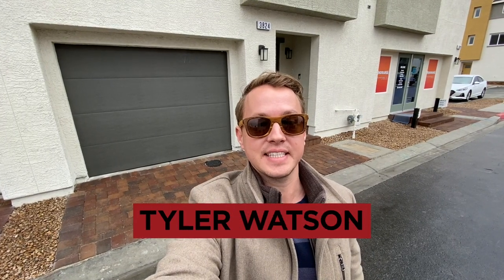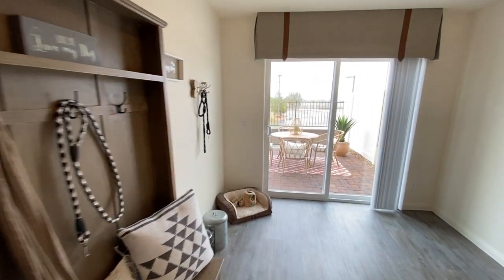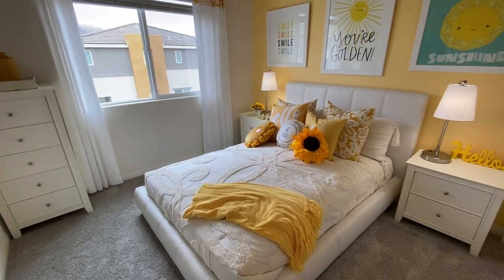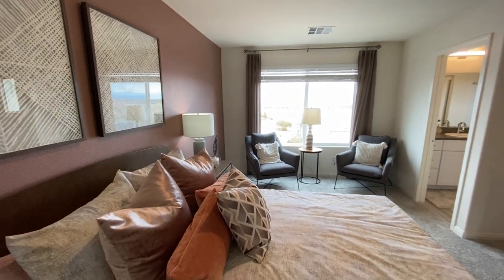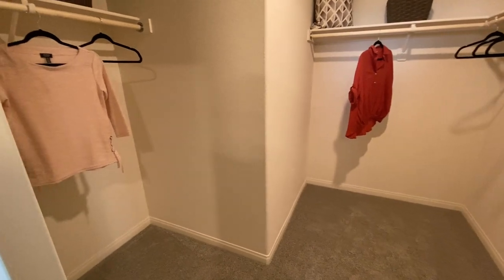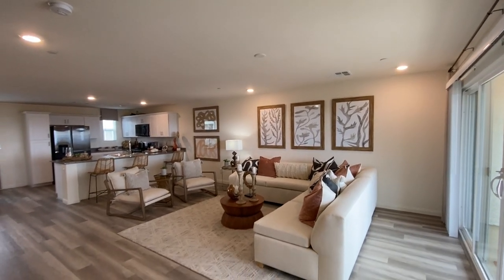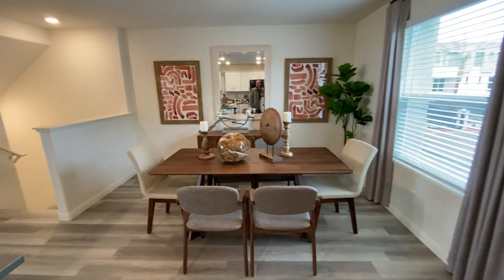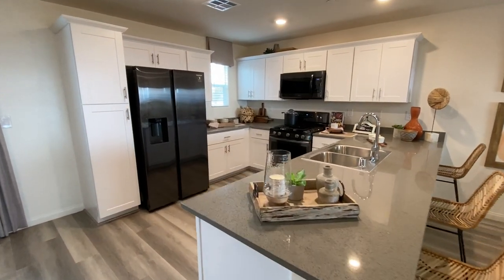Touchstone Living Las Vegas Townhomes for Sale All Included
Code: D8938D66

Follow along with this amazing Plan 403 built by Touchstone Living located at Panorama.
1,870 square feet
3 bed
2.5 baths

Other models available in the community.

Henderson Realtor
Summerlin Realtor

The Real Estate by Lux-Inspira